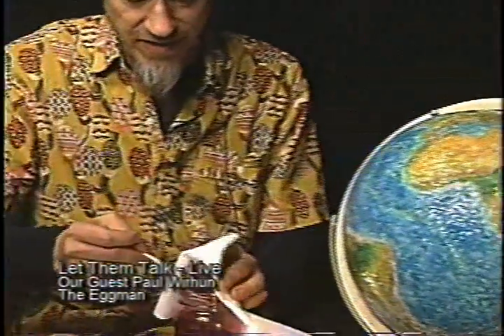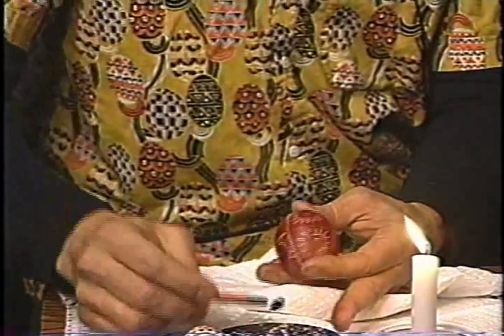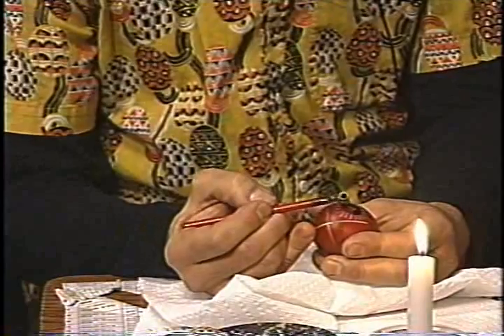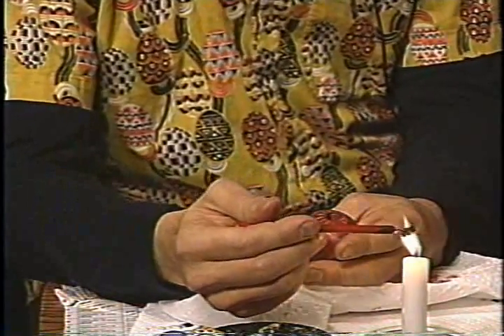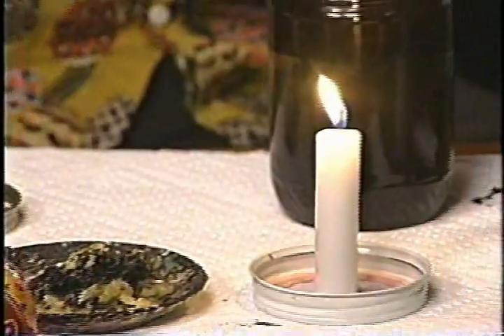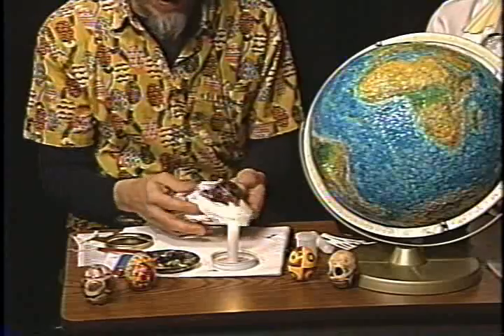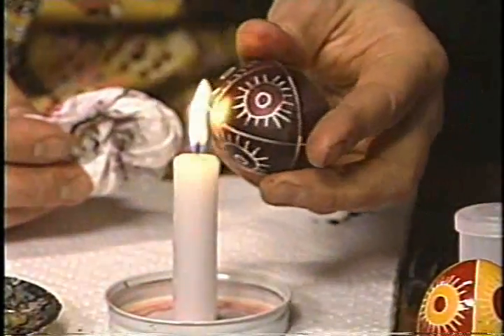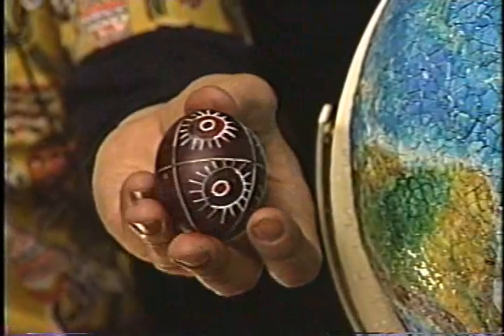How To Paint a Pysanky Easter Egg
I believe that eggs are events - not simply objects. They are the confluence of primal life forces, sexual energies, that create new life - new beginnings. The shells are memories of these events.

I have worked on eggshells since I was a child, learning the traditional Ukrainian art of pysanky from my mother. Pysanky are talismen created through batiking designs with specific intentions to use the egg's life-power for a desired result. This cultic use of eggs informs my work to this day - for I consider egg making a sacred magical art.

Since 1990 I have used this folk art to explore my fantasies, desires and cosmology. During this period I have manipulated traditional processes with innovative dyeing & brush techniques, etching, and mosaic to forge a new visual language to write on this versatile, organic sphere.

I also create mosaics from broken eggshells; destroying the intensely controlled process of carefully scripted design on the shell and turning studio detritus into stories. Through using broken shells and adhering them to a flat surface plane, I have reconfigured my preconceived worldview by playing in an unknown field of shattered illusions.

Because eggs possess and symbolize new life, traditional cultures used eggs as talismans, i.e. = power objects for magic and ritual. Each egg is a spherical space, a continuously turning pictorial plane around which images distort, challenging common perceptions. As a three-dimensional phenomenon, eggs offer unique possibilities for sculpture. I endeavor to combine these properties to create a new art, a synthesis of ancient design toward a new worldview.